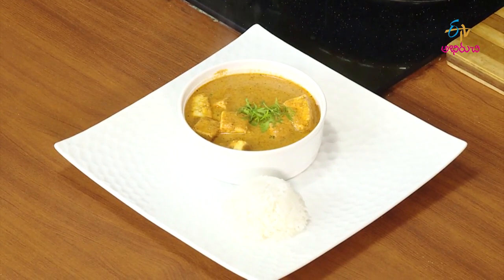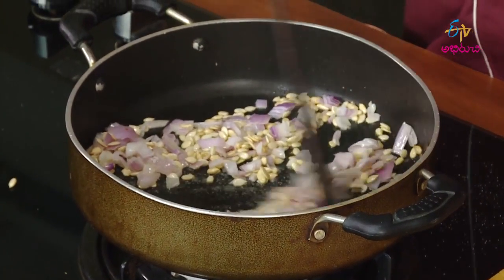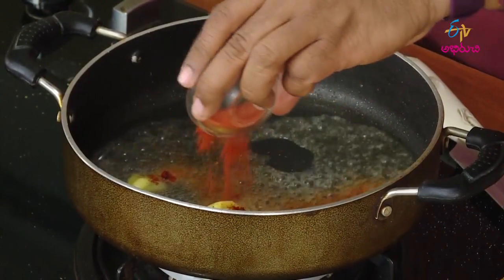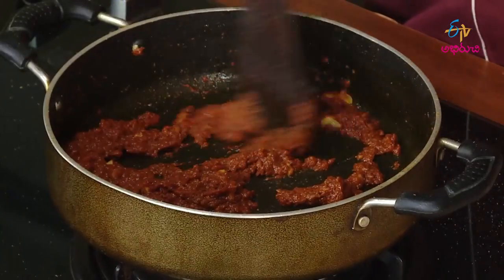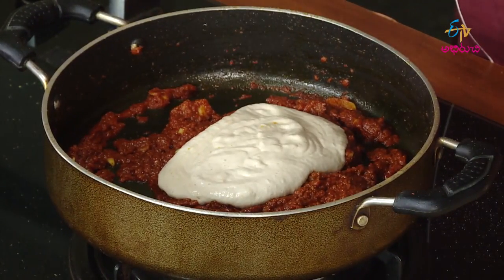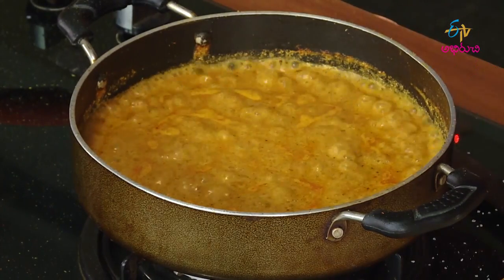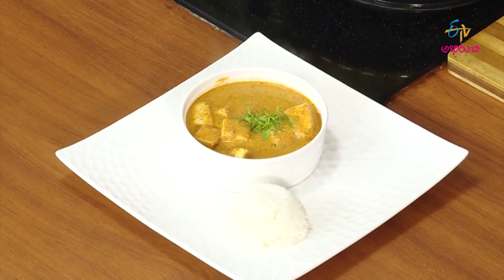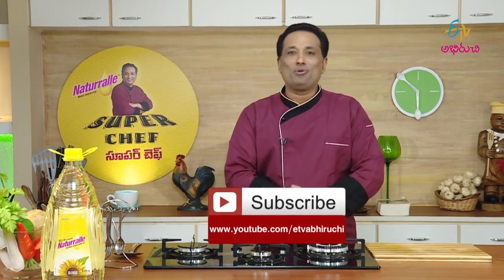Pucha ginjalatho paneer makni | Quick Recipes | ETV Abhiruchi